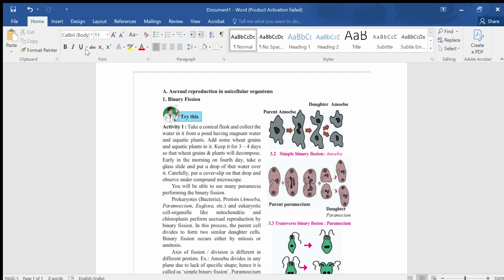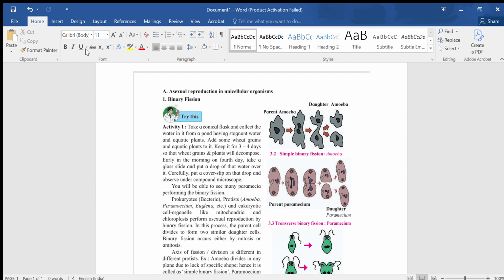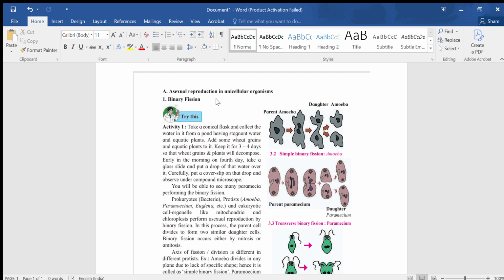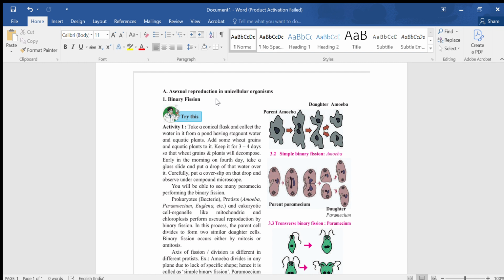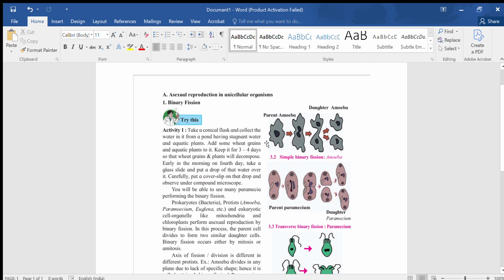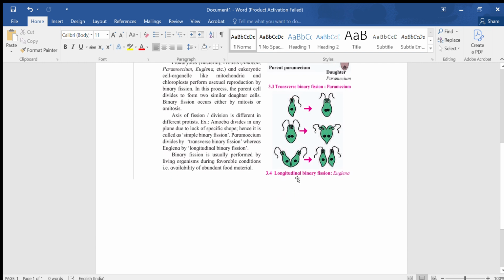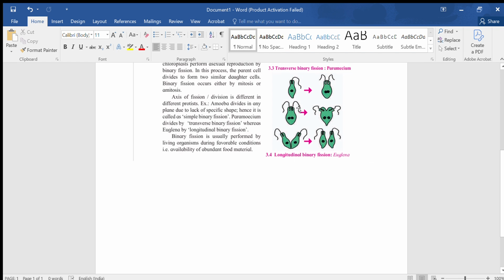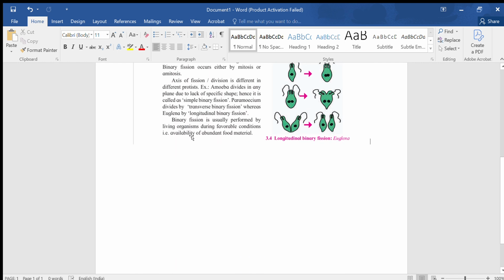Binary Fission Explained | Class 10 Science 2 – Lesson 1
In this video, learn how unicellular organisms like Amoeba reproduce through binary fission!
📘 Understand the process with simple diagrams and clear examples.
🎯 Perfect for board exam preparation and quick revision.

📌 Chapter: Reproduction in Lower Organisms
👨‍🏫 Board: Class 10 | Science Part 2